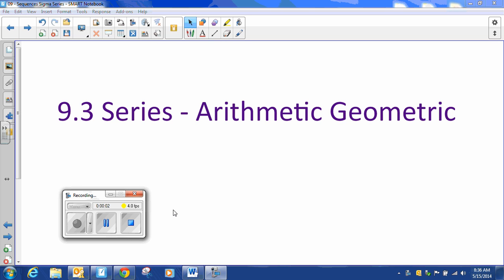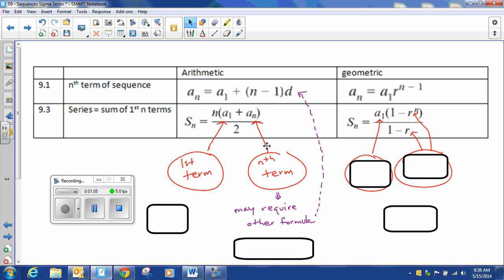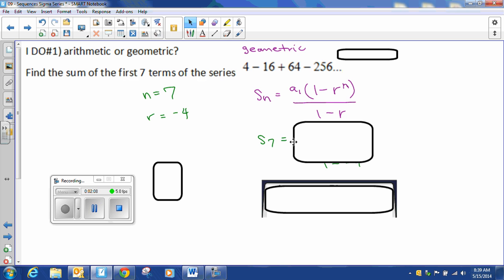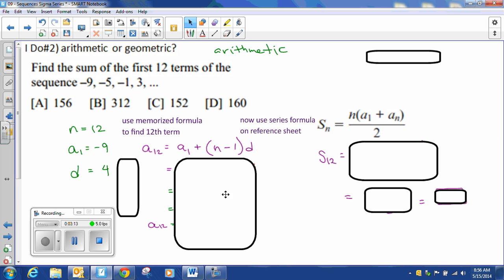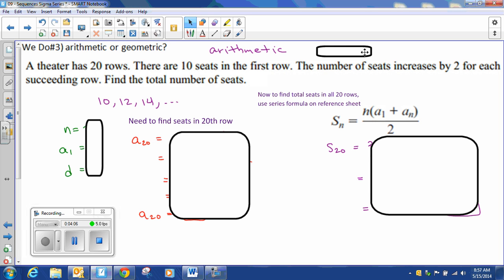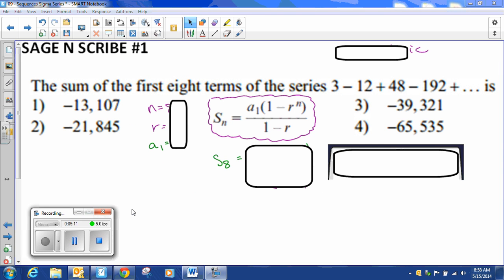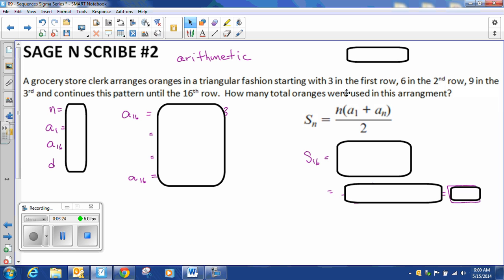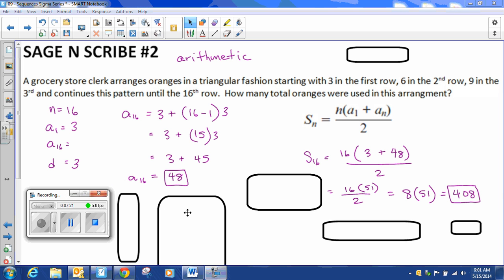9 3 Series Arithmetic Geometric